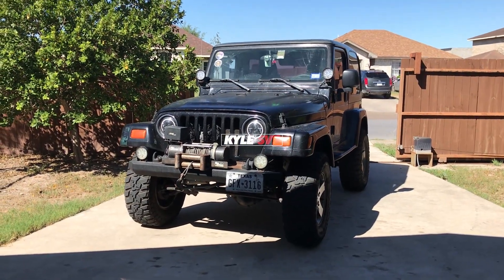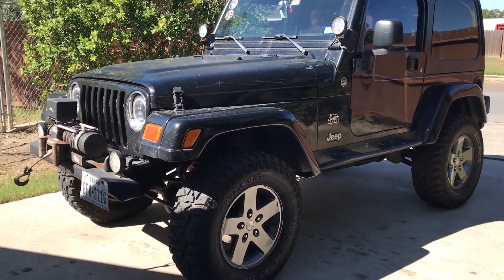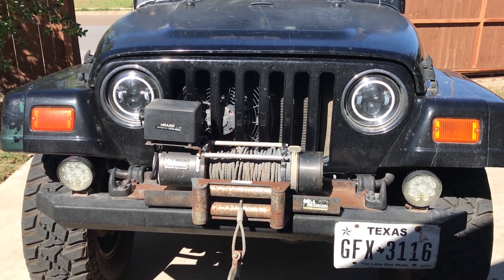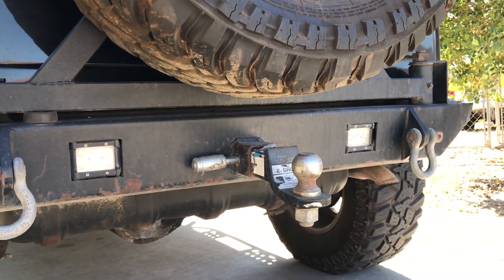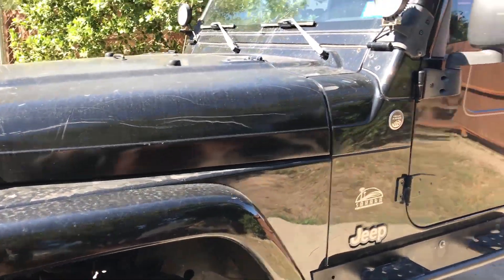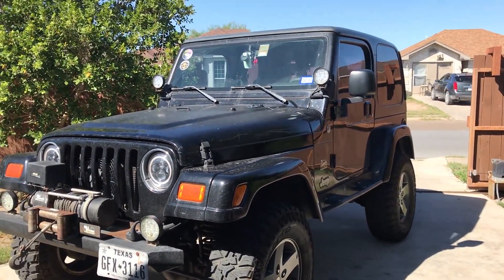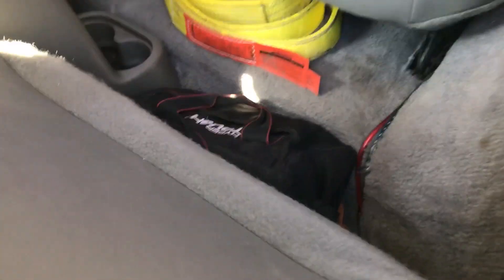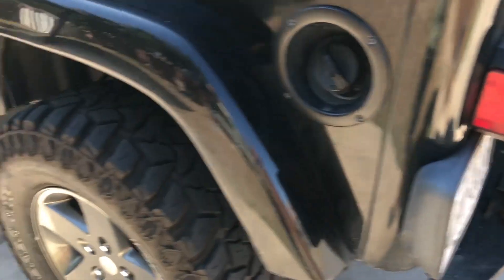2004 Jeep TJ Sahara Walk Around | Subscriber Jeep Showcase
Today we look at aquariusmello's 2004 Jeep wrangler tj sahara and he shows us around his jeep and talks about all the mods he has done to his jeep. Hope you guys enjoy the video and if you want to get your jeep featured on the channel google drive me a video of your jeep and send it to .